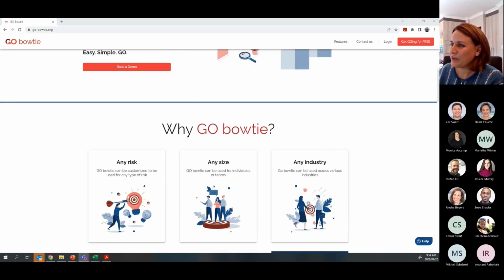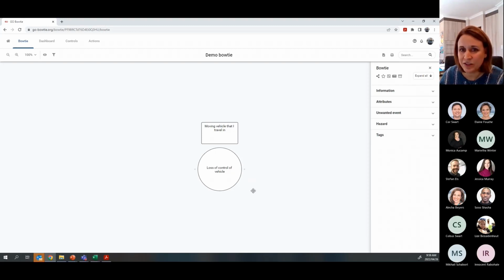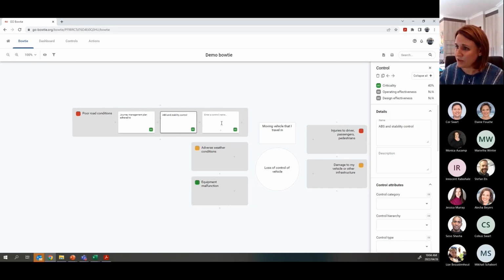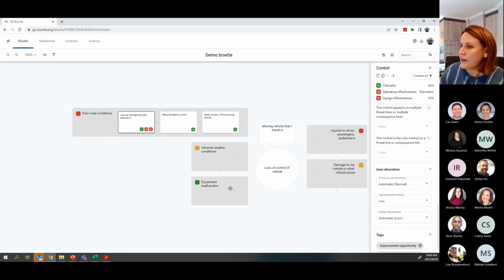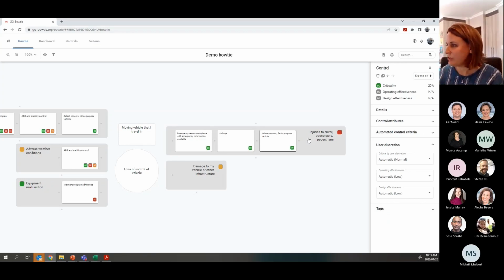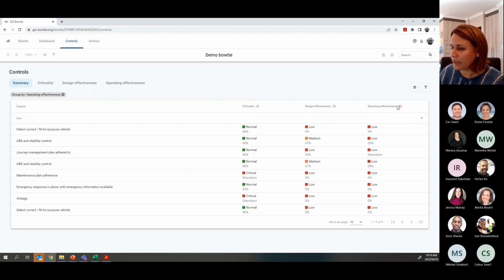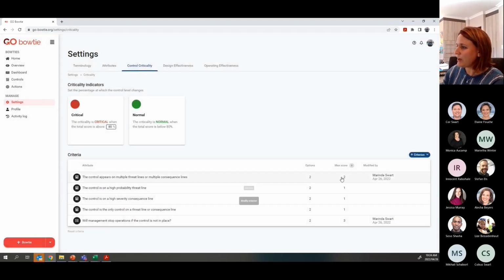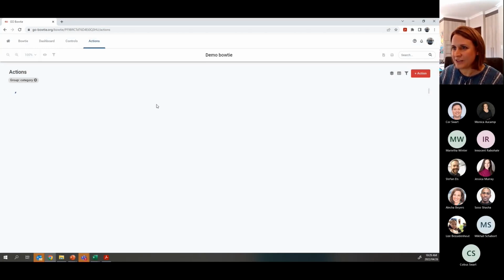Understanding risk: Creating your first bowtie using GO bowtie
Learn how to create a bowtie on the GO bowtie software.